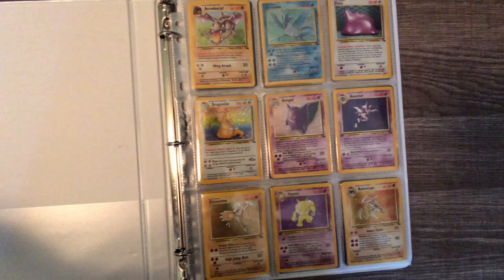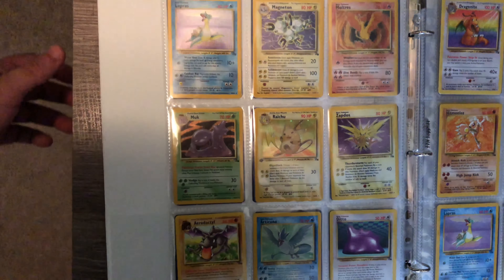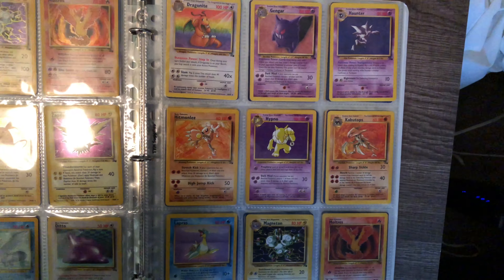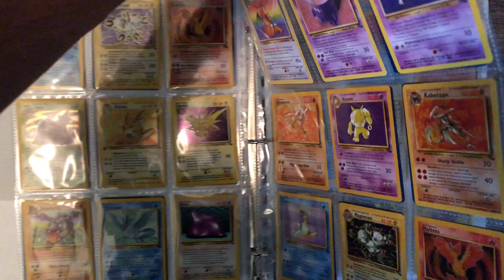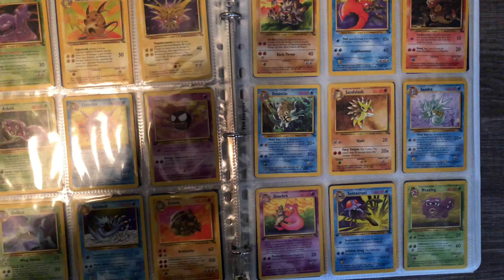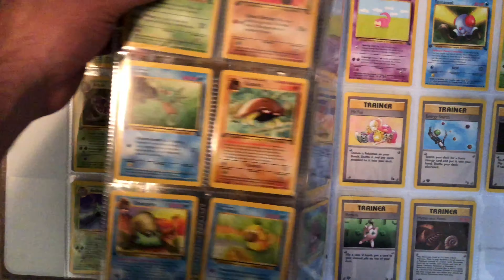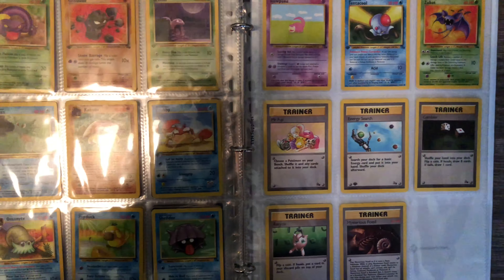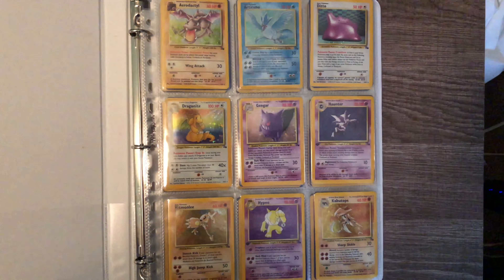I Completed Pokémon Fossil Set!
Hey guys! I finally completed my first set ever! One of the earliest sets in the Pokémon TCG and I grew up to this set. Definitely recommend everyone to try and complete Fossil set as well as it’s very cheap to buy the cards individually. Hope you enjoy the video!